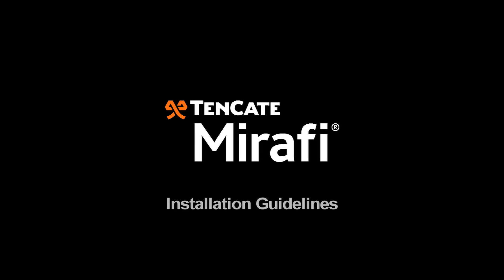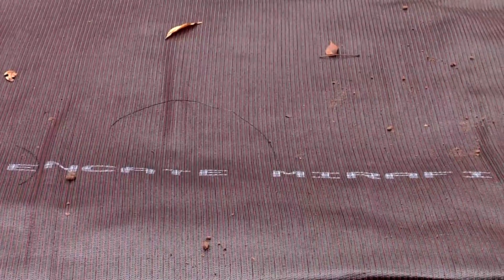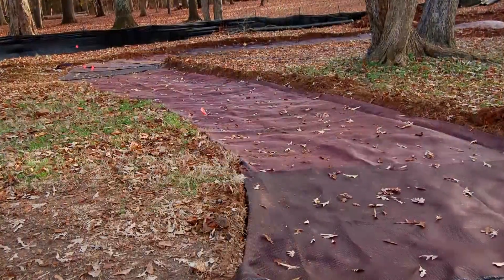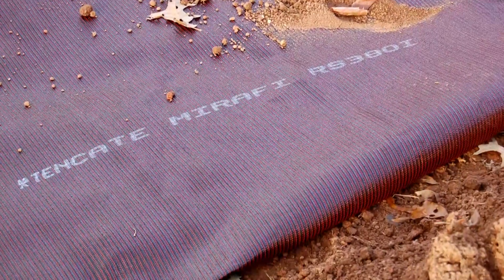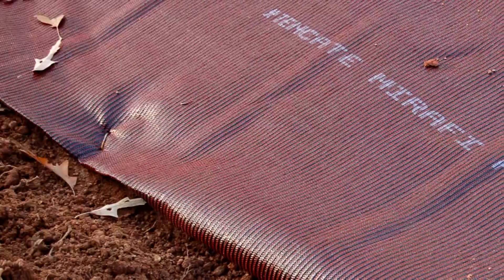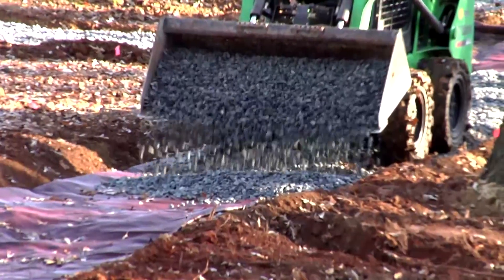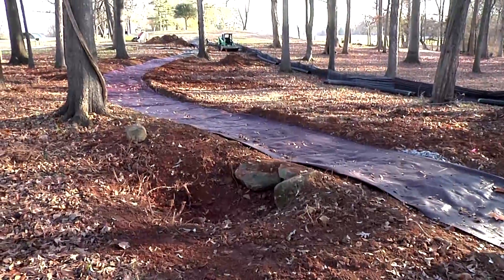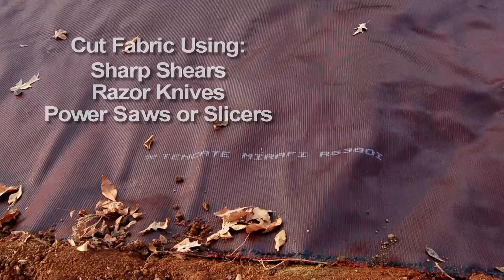Mirafi® Geosynthetic Chronicles Episode 2: A Job for a Superior Geosynthetic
With a firm foundation set, Geo and Mirafi® products go all in to stabilize the road before the top layer is installed.